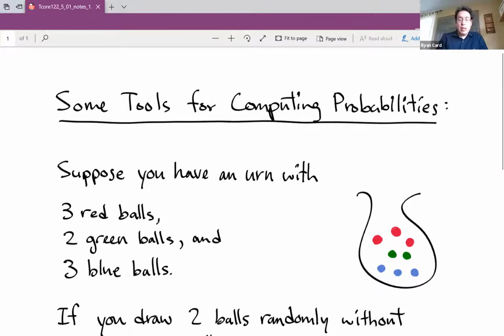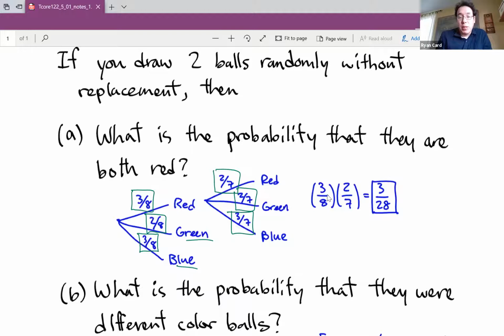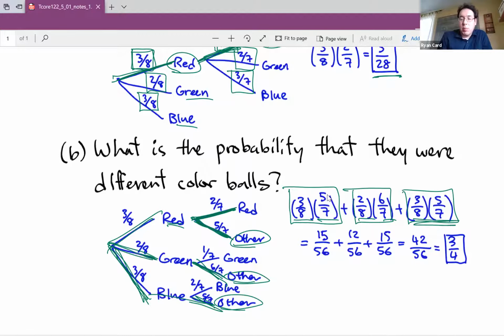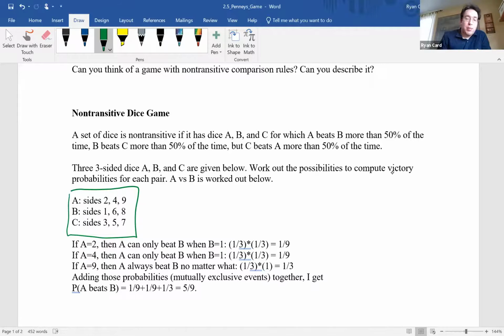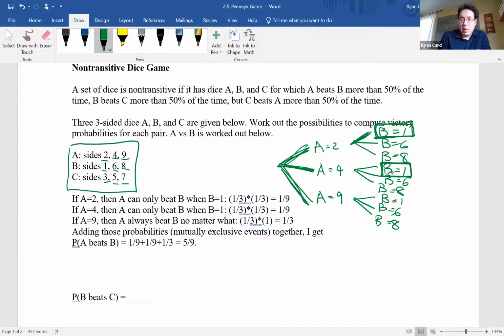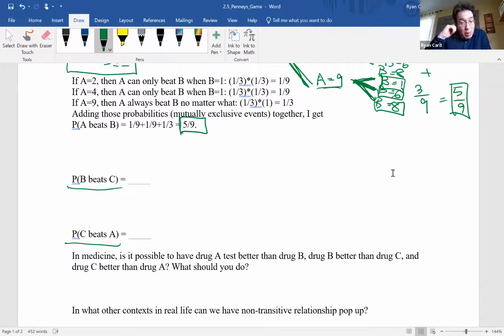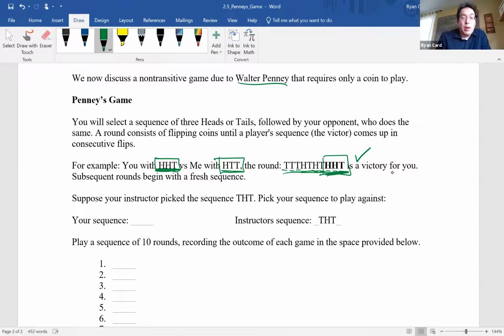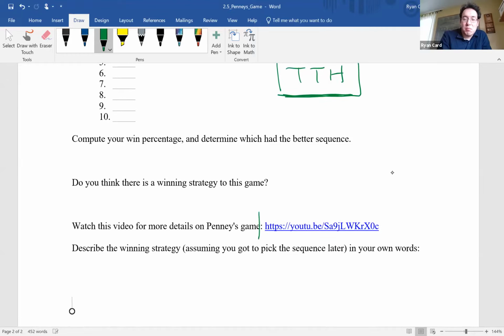Paradox - Penney's Game